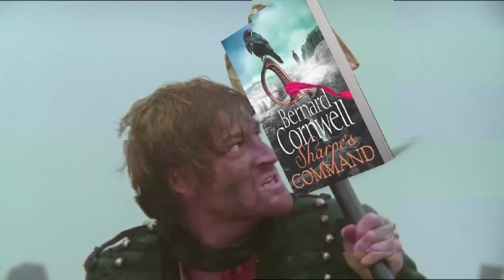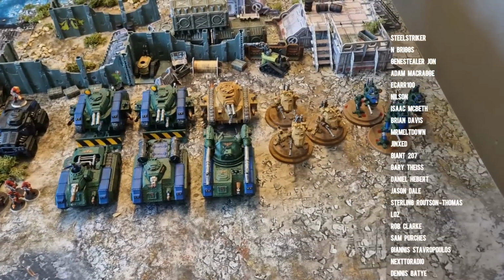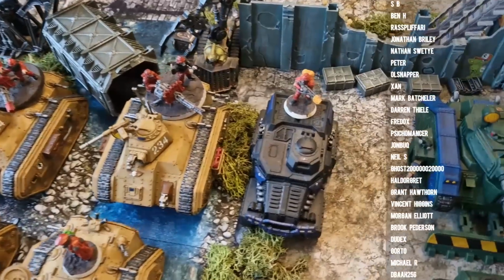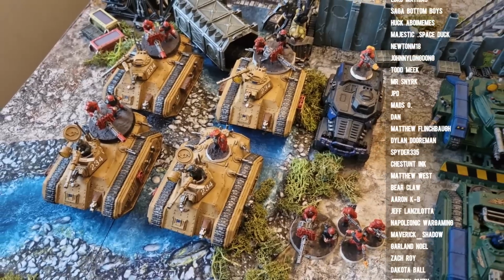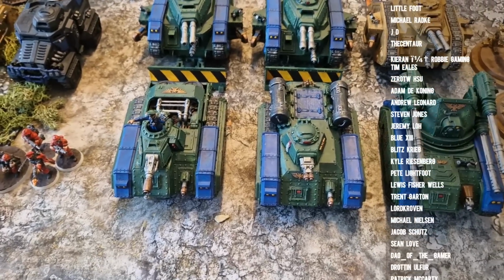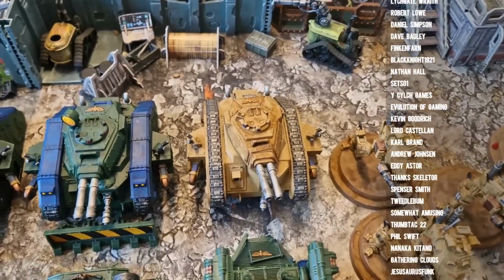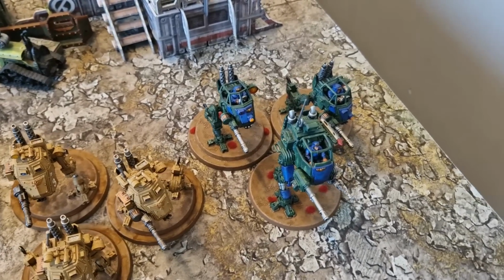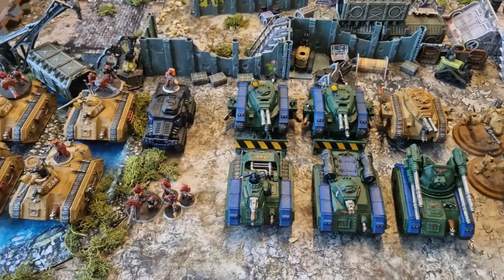My Competitive Autocannon Spam Army! | Tournament Before Action Report | Warhammer 40,000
Warhammer 40,000: Darktide - OST

Name: MGTV
Address line 1: Store First
Address line 2 :Roundwood Point
Town: St Helens
Postcode: WA9 5JD
Country: United Kingdom